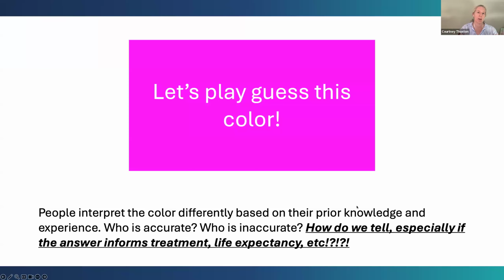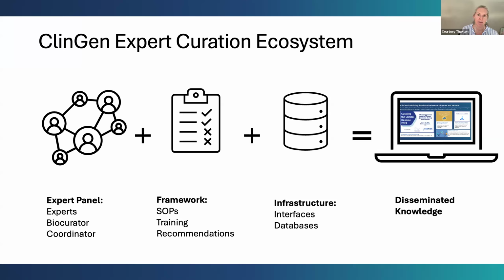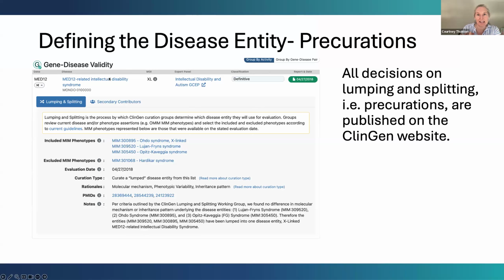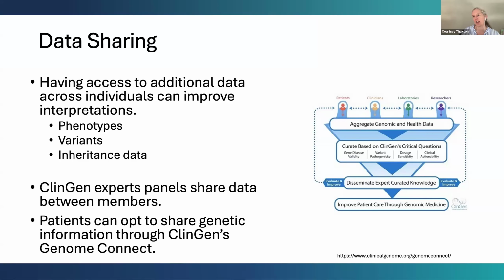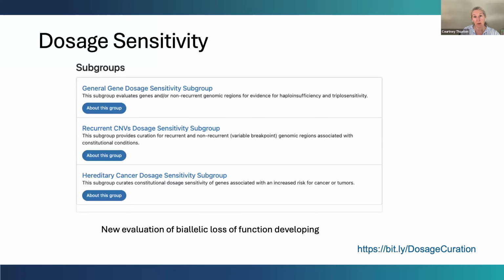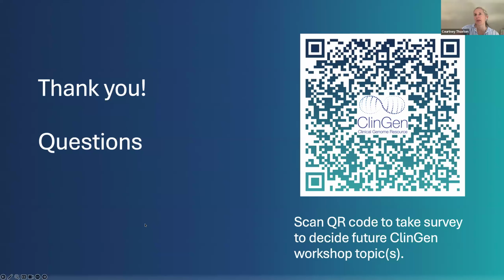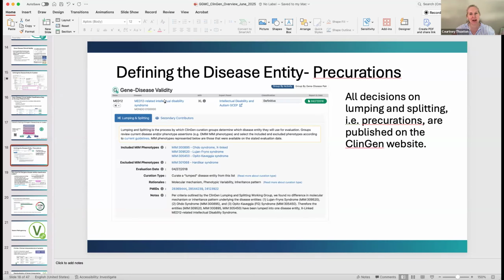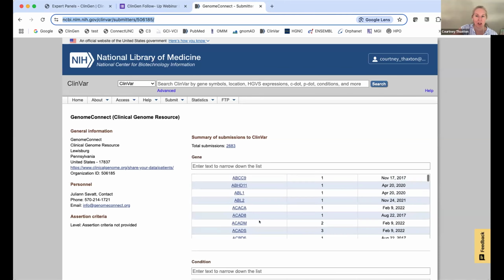GGMC Expanding Skills Series: "The Clinical Genome Resource (ClinGen)"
Our health is greatly impacted by many factors in our environment, including our genes. This presentation will give a broad overview of the Clinical Genome Resource (ClinGen) and the curation efforts occurring to help define the relevance of genes and genetic variants for diagnostics, precision medicine, and research.

Host Dr. Courtney Thaxton is an Associate Professor and Director of the ClinGen- affiliated Biocuration and Coordination Core in the Department of Genetics at the University of North Carolina at Chapel Hill, where she leads a team of individuals in building framework(s), guidance, and specifications for assessing the strength of evidence for genes, and genetic variants in disease. She also leads efforts within ClinGen to develop and improve frameworks for gene-disease validity and defining disease entities, and engaging the broader community to contribute to ClinGen curation efforts.